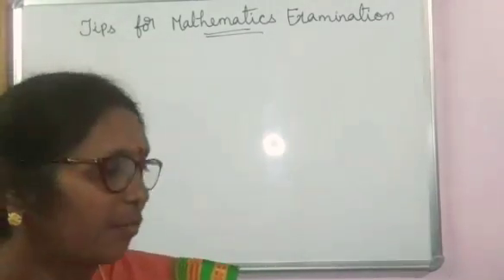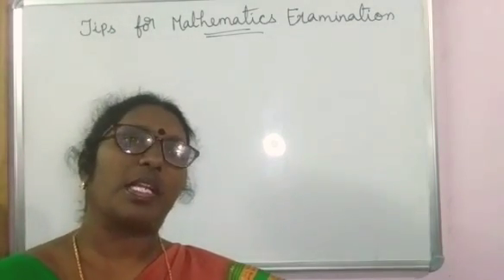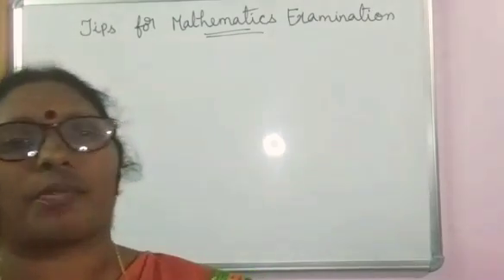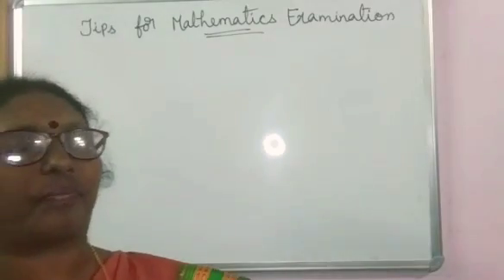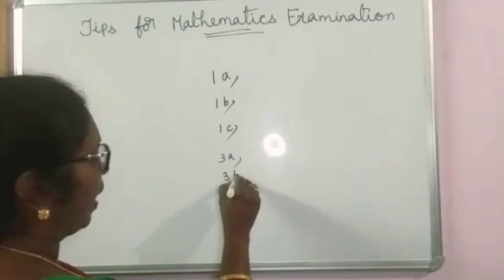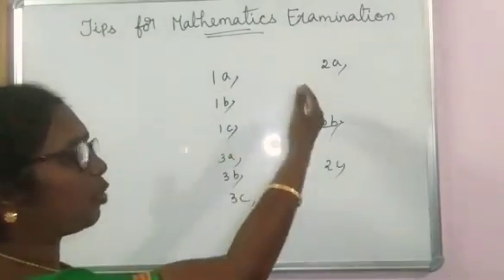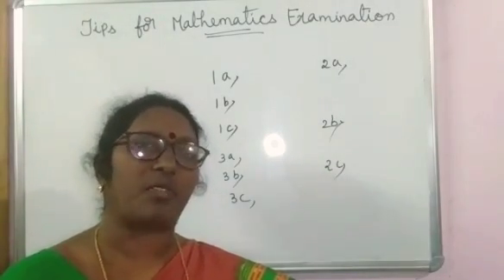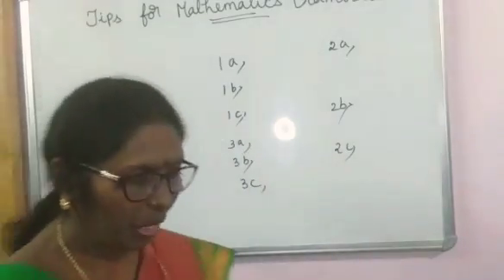Tips for ICSE Mathematics Examination